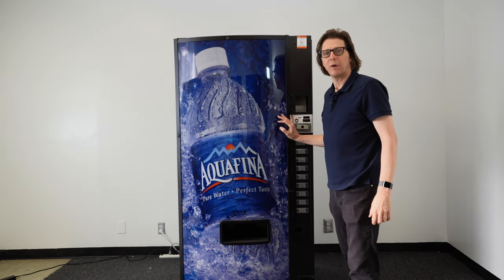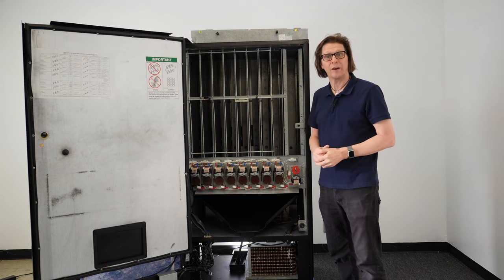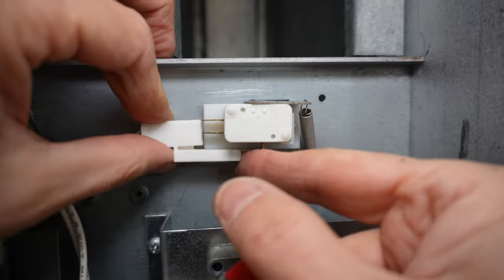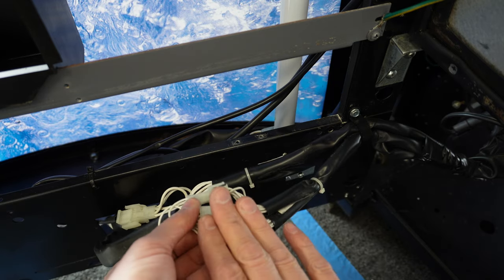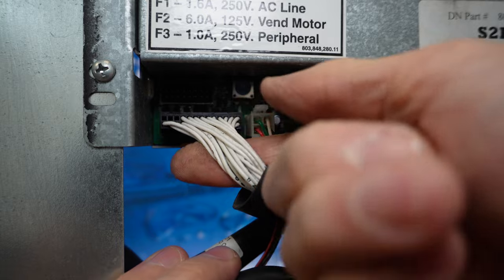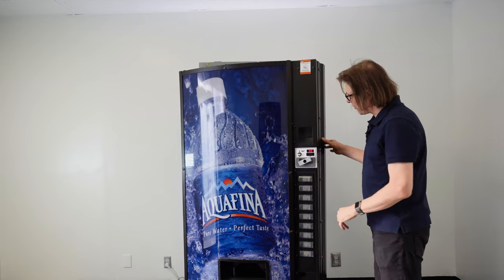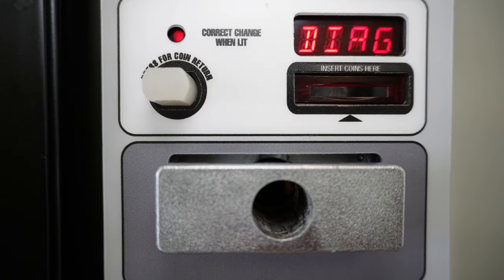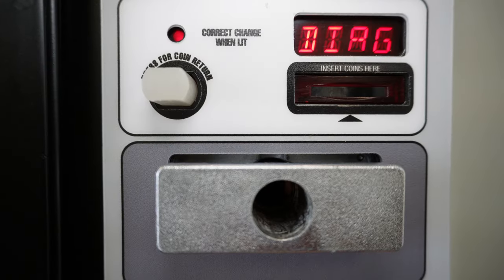Dixie Narco 501E Drink Vending Machine: SOLD OUT Switches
Understand how the SOLD OUT switches work in a Dixie Narco 501E, 276E and 600E drink vending machines. In this video learn the basic function of a SOLD OUT switch and how to test them. Also learn the key areas you should check when having SOLD OUT switch problems in your Dixie Narco soda vending machine.

- Chapters -
00:00 - Intro
00:32 - What are the Dixie Narco SOLD OUT switches
01:32 - How a SOLD OUT switch works
02:19 - How to know if a SOLD OUT switch is not working
03:07 - Key areas to check
04:31 - Checking the door connection point
06:13 - Checking connections at the control board
08:03 - How to test the SOLD OUT switches from the S2D Controller
11:31 - Outro